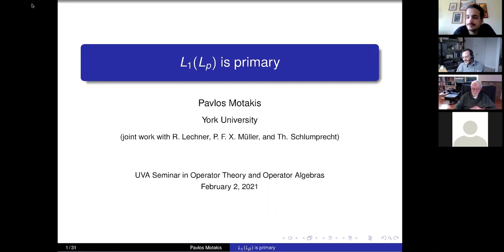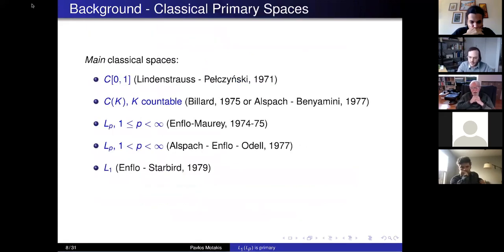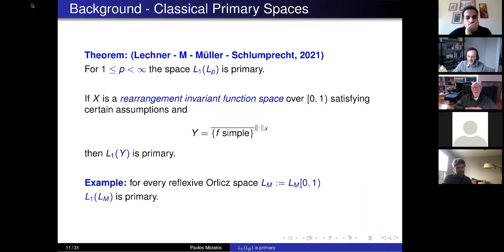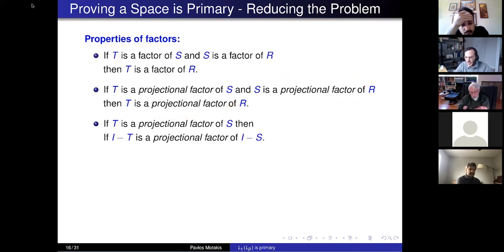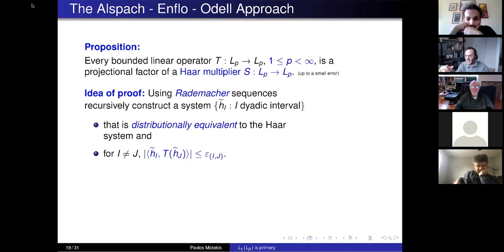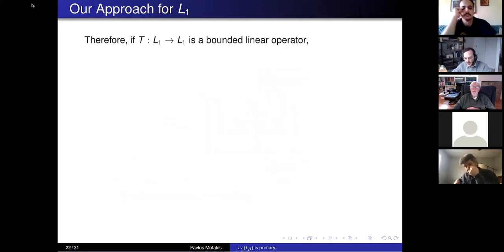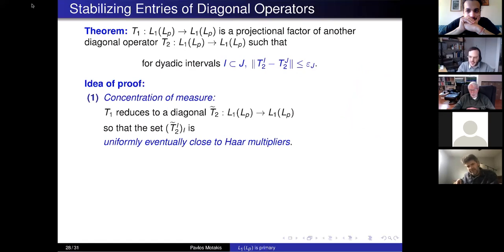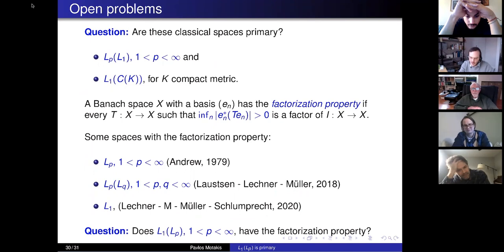Pavlos Motakis (York Univeristy)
Title: The space $L_1(L_p)$ is primary Abstract: We show that $L_1(L_p)$, the space of Bochner integrable functions with values in $L_p$, $p\in (1,  \infty)$, is  primary, meaning that, whenever we represent $L_1(L_p)$ as a complemented sum of two spaces one of them has to be isomorphic to $L_1(L_p)$.  More generally, the same result can be shown for  $L_1(X)$, where $X$  is  closed linear span of the Haar system in a rearrangement invariant Banach space over $(0,1)$, except $L_\infty$.